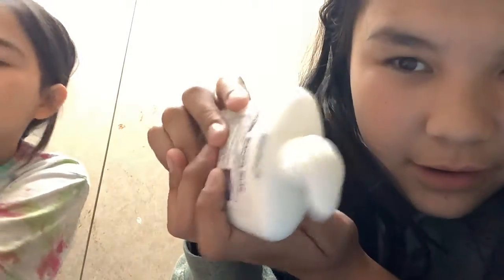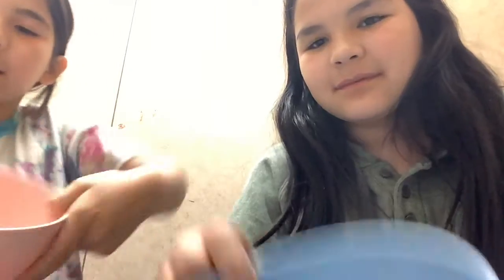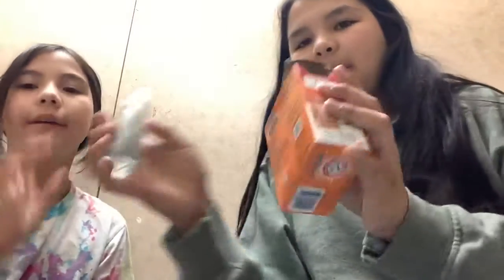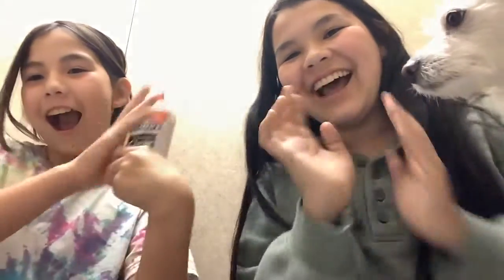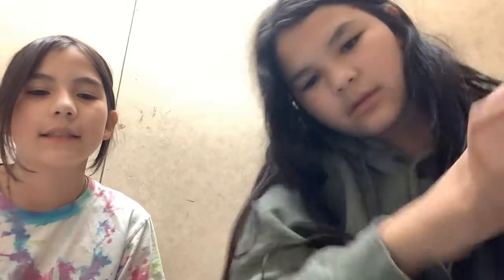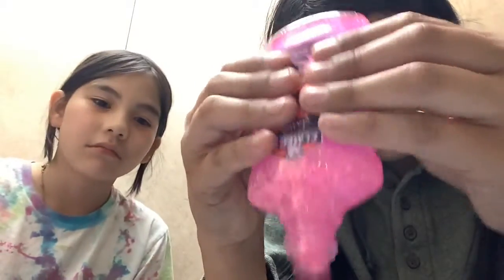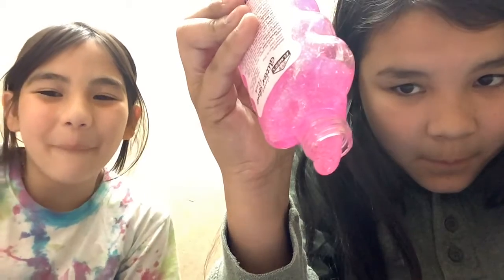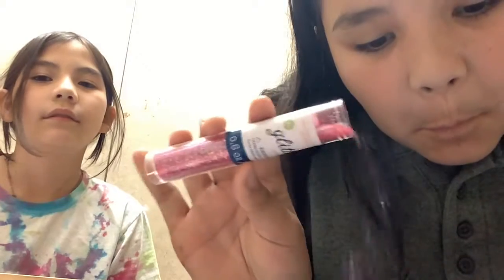MYSTERY SLIME CHALLENGE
Mystery slime challenge was so fun to film! Comment what challenge we should do next